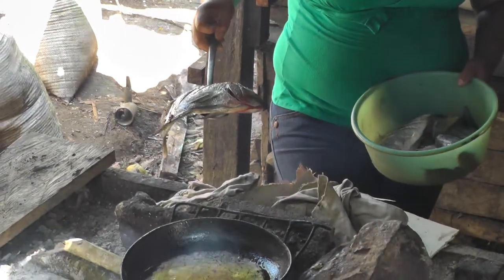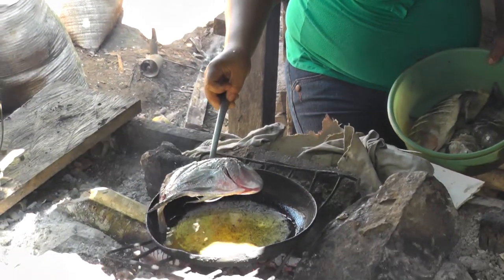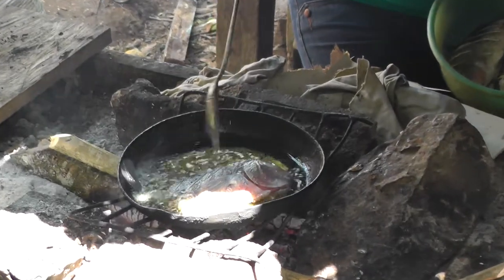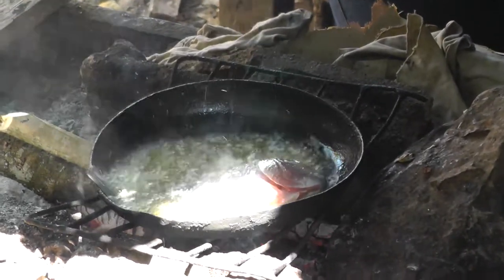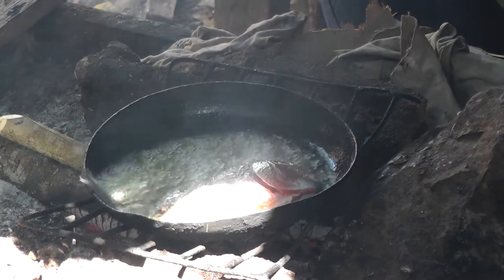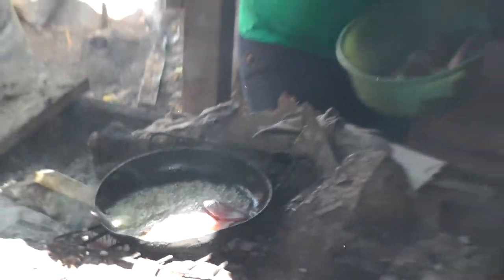HOW TO COOK MOJARRA FISH-ROCK BASS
Teaching me how to cook rock bass fish Nicaraguan style!!!